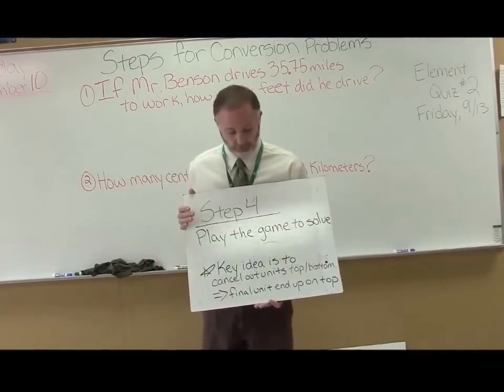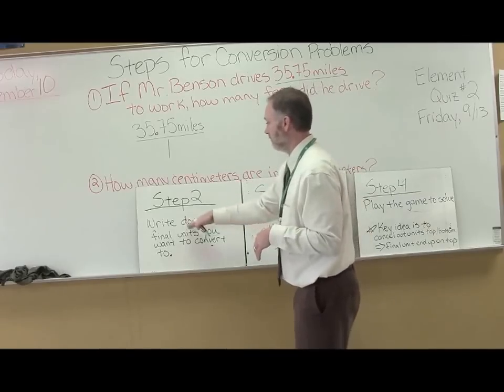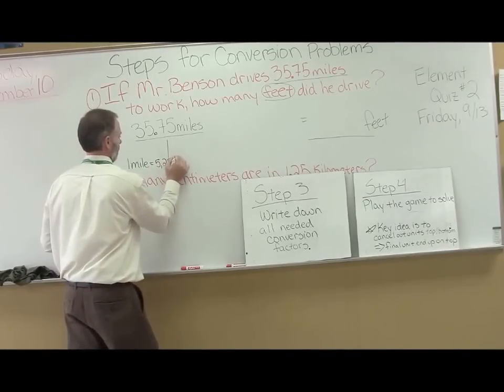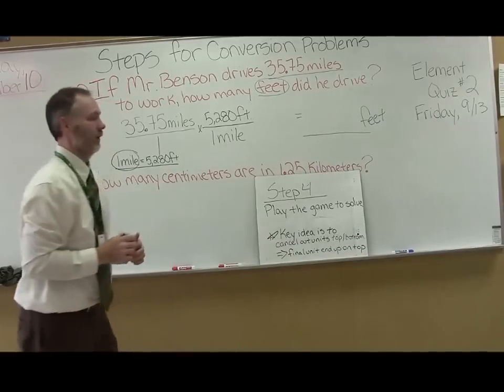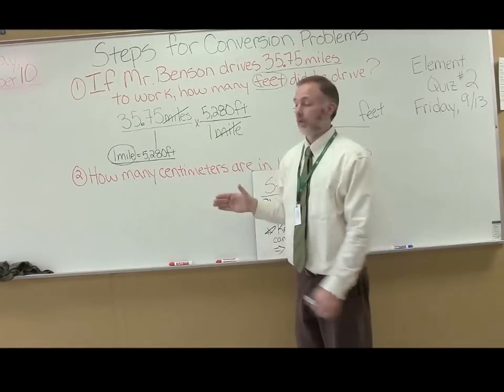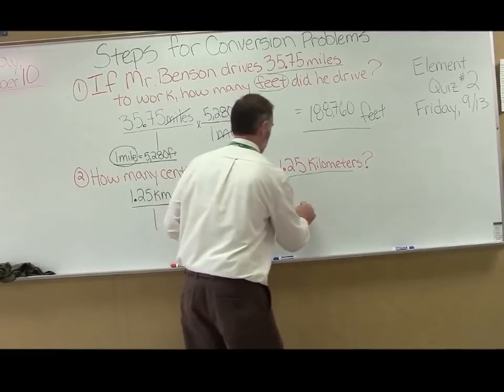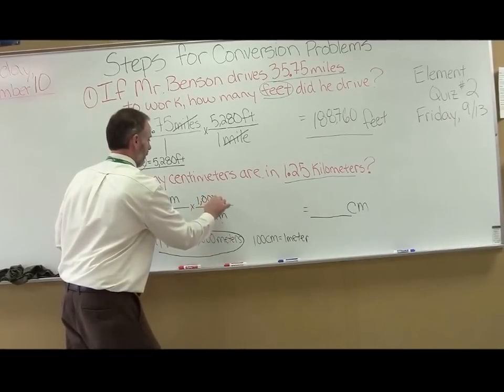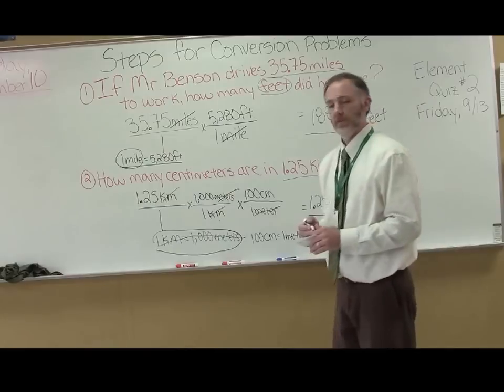Conversion Problem Steps